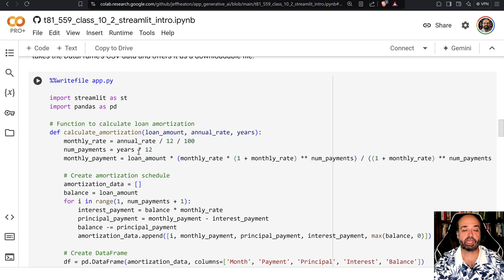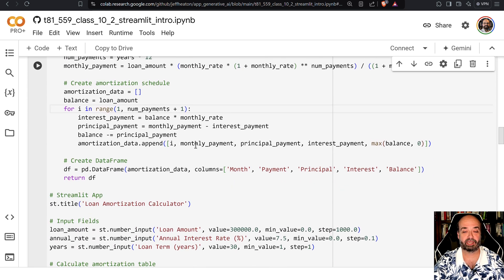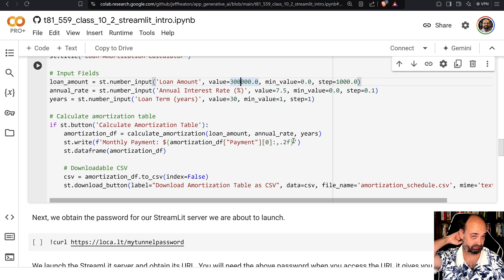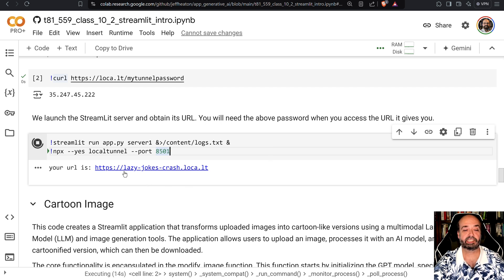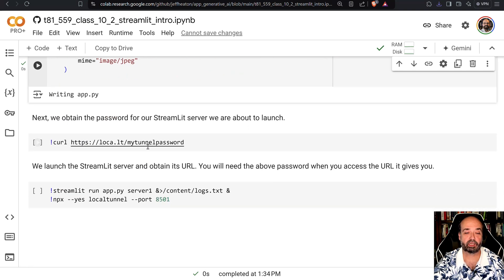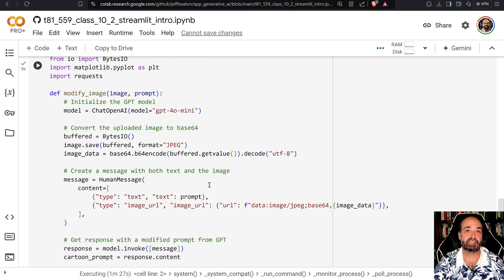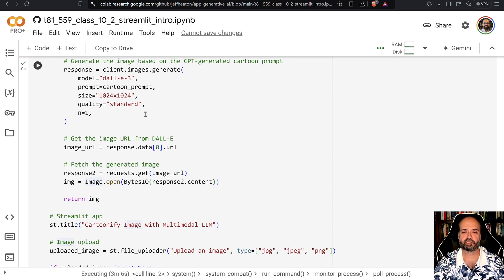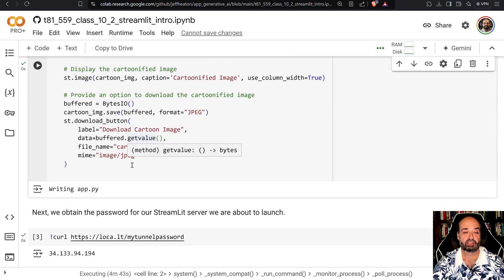StreamLit Introduction (10.2)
This video provides an introduction to using Streamlit for building web applications tailored to generative AI. It covers the basics of setting up a Streamlit project, creating simple user interfaces, and implementing interactive features for AI models. The video guides viewers through hands-on examples, demonstrating how Streamlit can quickly turn Python scripts into shareable web applications, making AI models more accessible and user-friendly.

COURSE MATERIAL
📖 Textbook - Coming soon